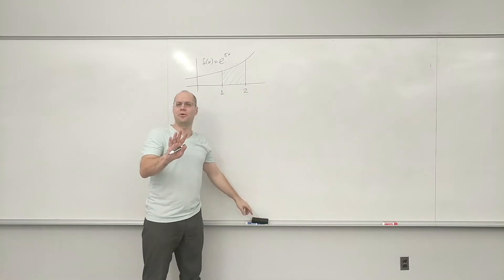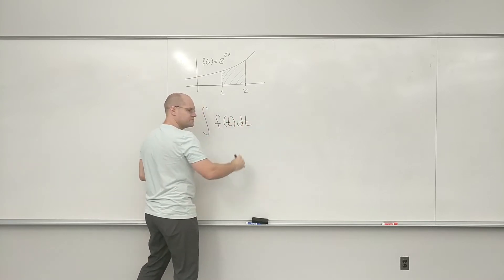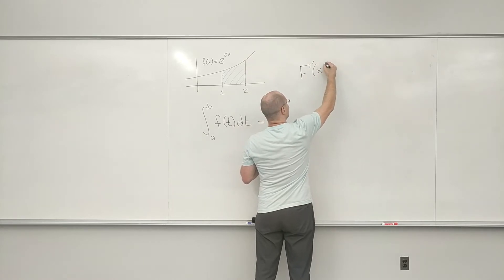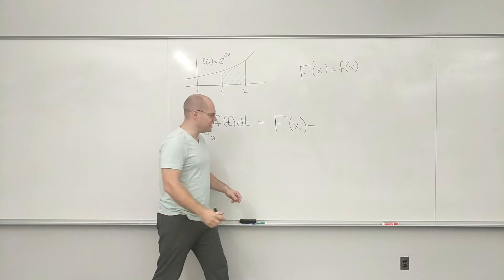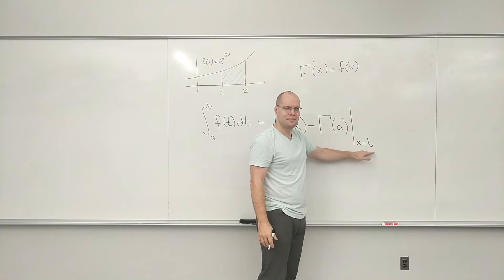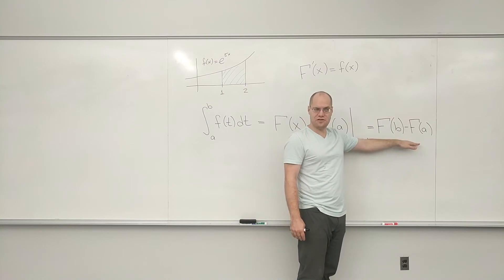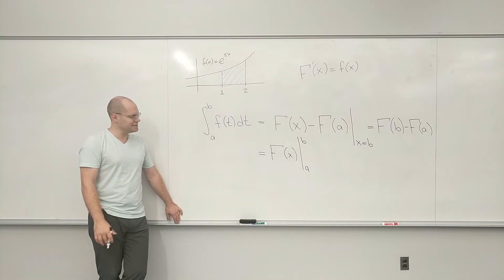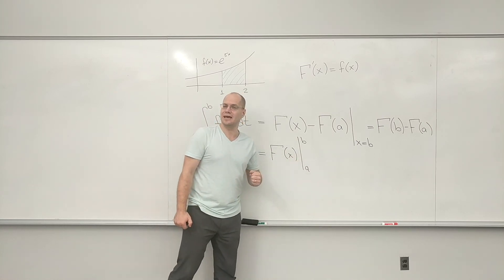Calculus 2: The Fundamental Theorem of Calculus in the Definite-Integral Form